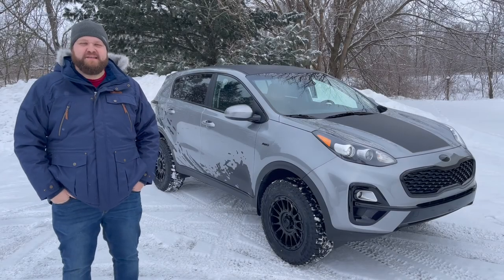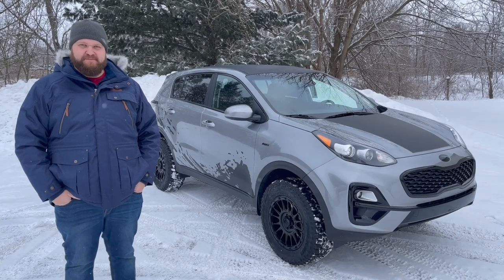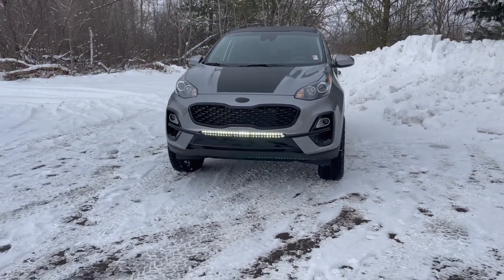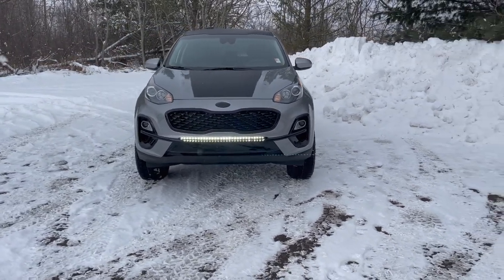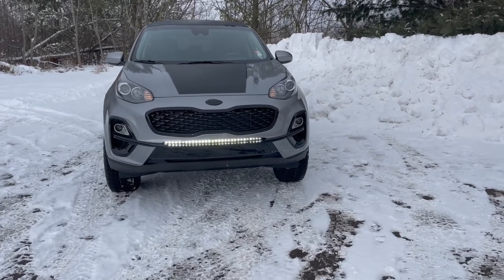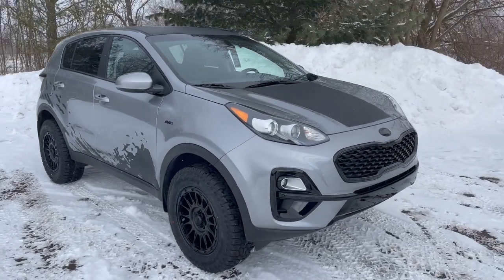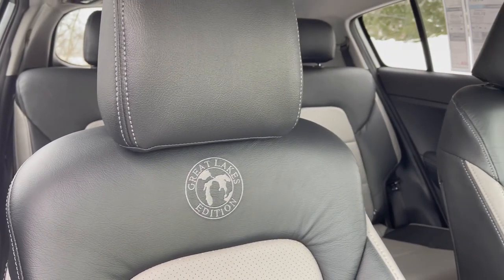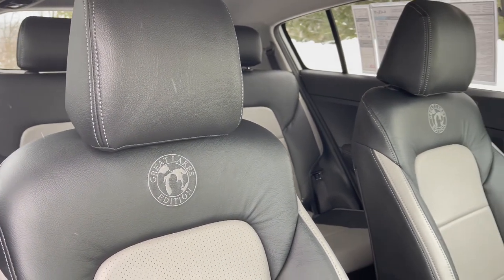2022 Kia Sportage Michigan International Auto Show build from Auto Image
This extremely unique 2022 Kia Sportage build is heading to the Devos Place Feb3-6 for the Michigan International Auto Show in Grand Rapids. Auto Image definitely took some risks with lifting a kia Sportage but the end result speaks for itself. With the 1.5" ready lift, wheel and offroad tires sets it apart from any other on the road. Complete with chrome delete and splash graphics really set it off. Watch out for the hidden light bar and rock lights underneath, surely will light its path down the trails or city streets. The Great Lakes Edition embroidered Katzkin leather seats with heated seats is the perfect comfort and cleanly finish to the interior. Beautiful build all together.